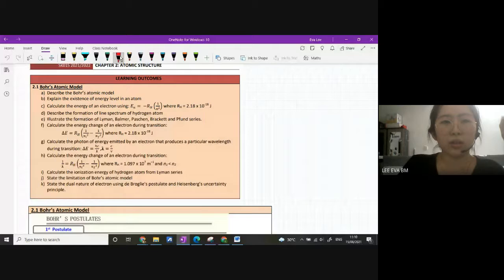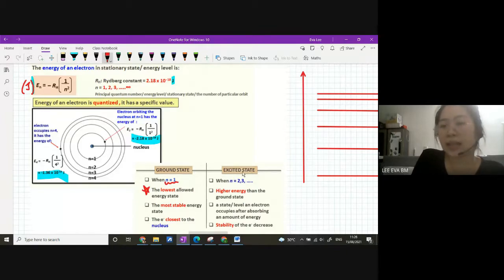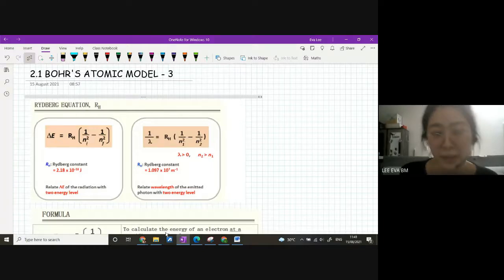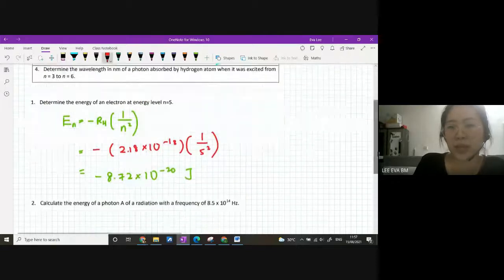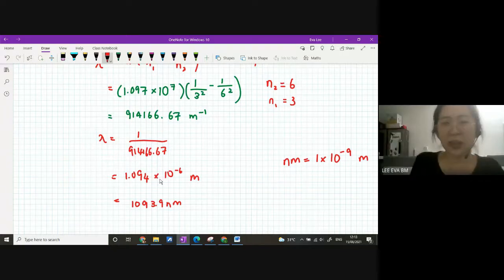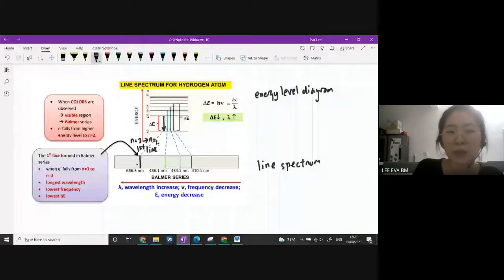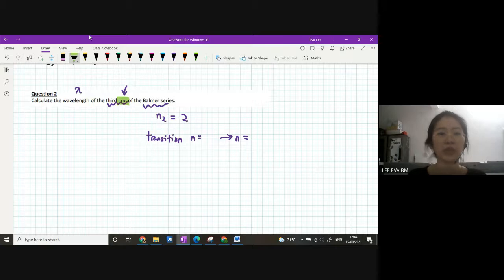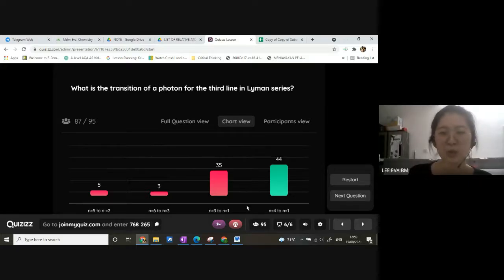GOOGLE MEET RECORDING: 2.1 BOHR'S ATOMIC MODEL (15 AUS 2021)